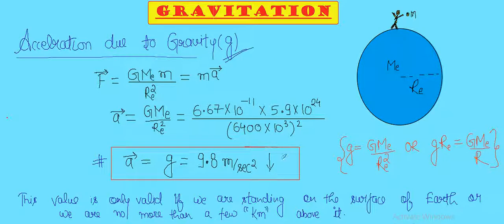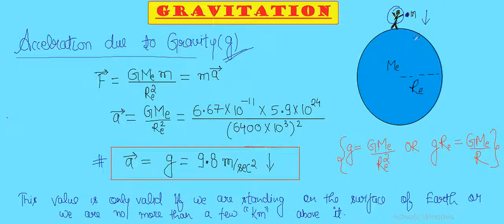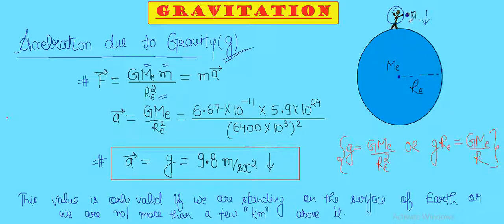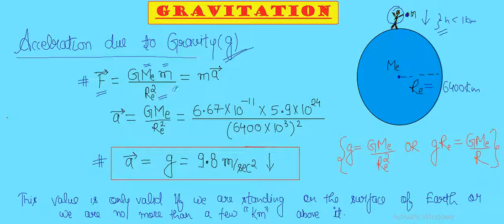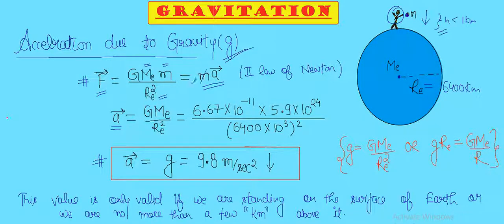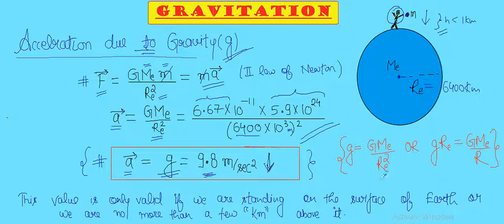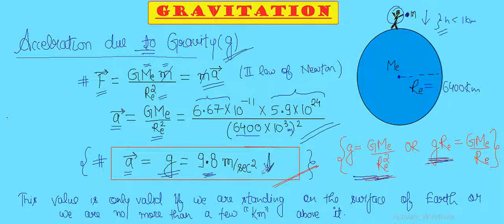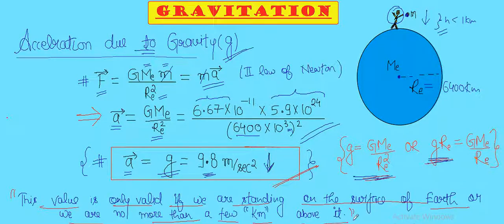Acceleration due to gravity on the surface of the earth.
Ever wonder how we get g = 9.8 meter/ second square?